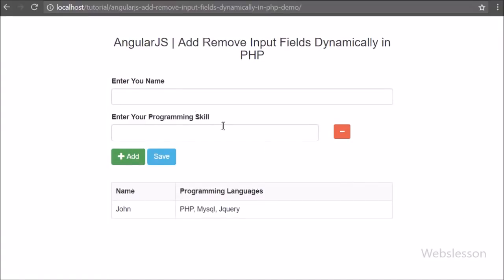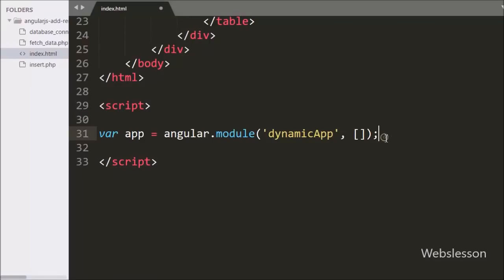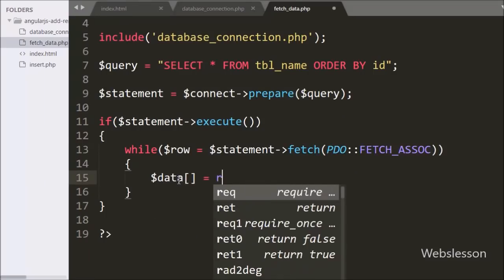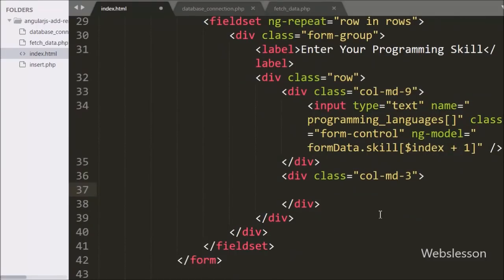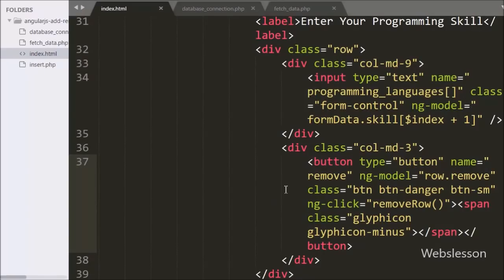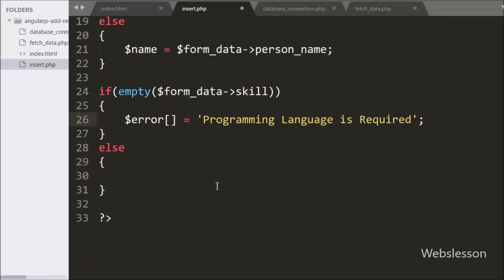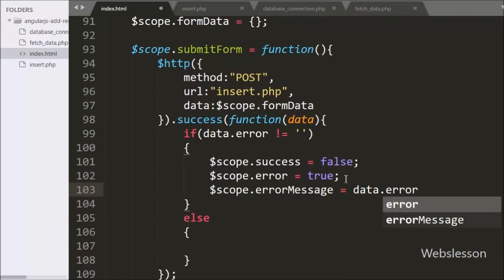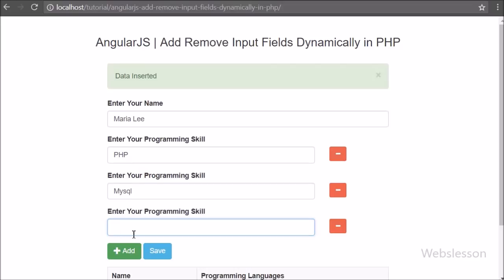AngularJS | Add Remove Input Fields Dynamically in PHP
Learn How to dynamically Add / Remove input fields in PHP with AngularJS. How to dynamically add or remove input fields and submit to Mysql database with AngularJS and PHP. How to add textbox field dynamically into form in AngularJS and PHP.